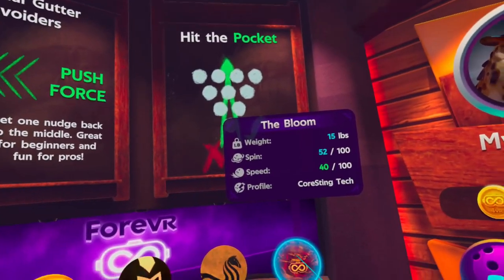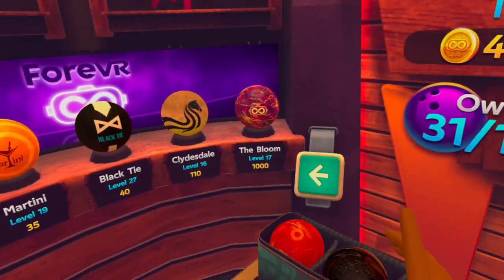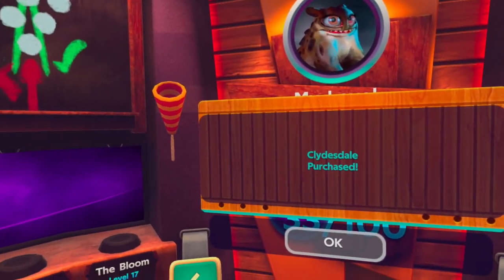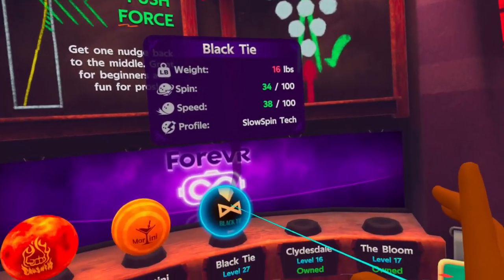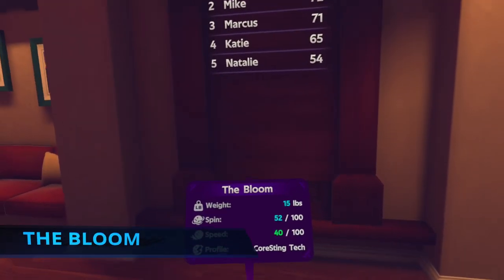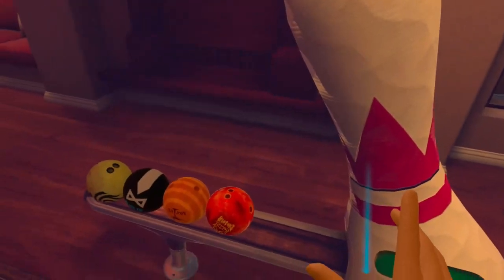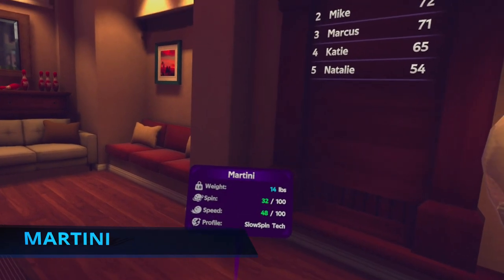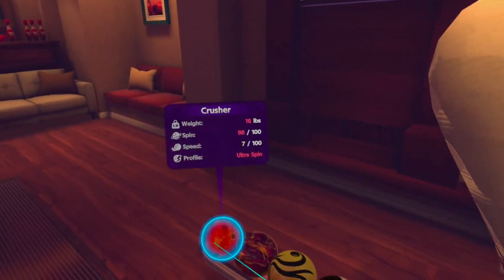ForeVR Bowl Ball Set Gameplay inc. the "Crusher" (Ultra Spin Profile)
Checking out the bowling ball set called 'ForeVR', including Quest 2 gameplay of the following balls: Crusher, The Bloom, Clydesdale, Black Tile & Martini.

We'll look at the sounds, visual effects, physics and throw mechanics needed to handle these balls in the virtual bowling alley.